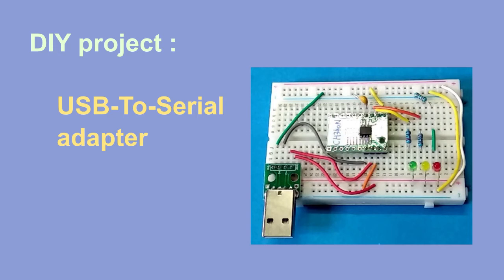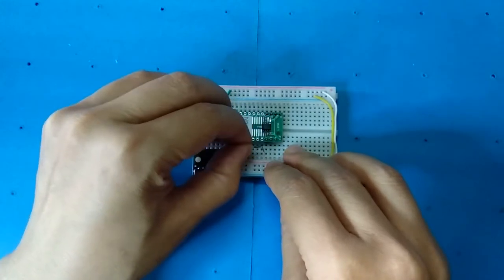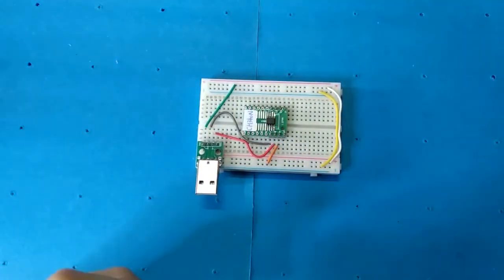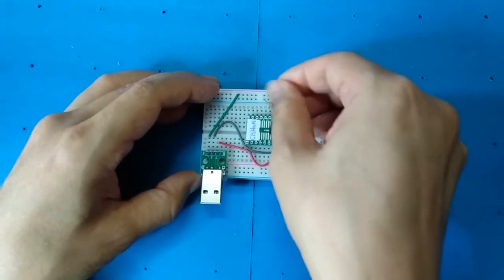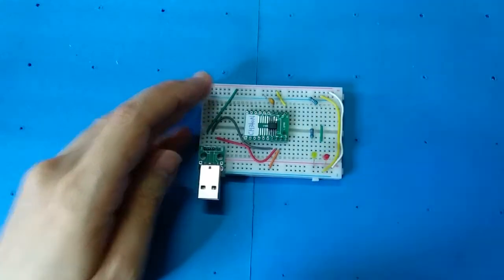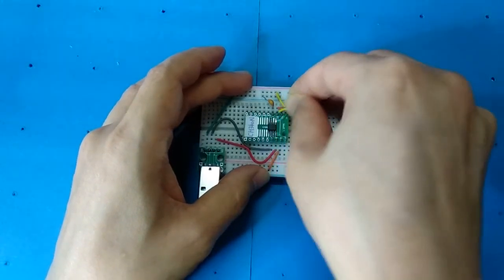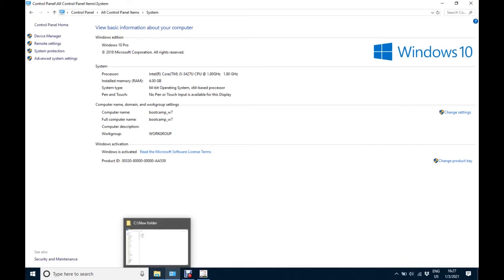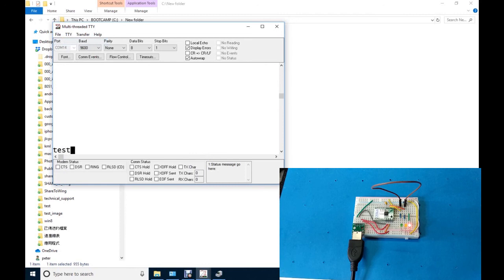DIY project : USB-To-Serial adapter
Chip : CH340N